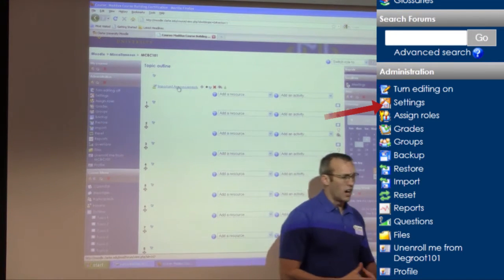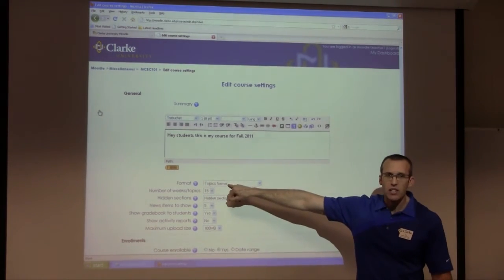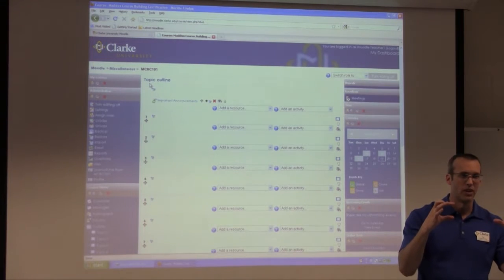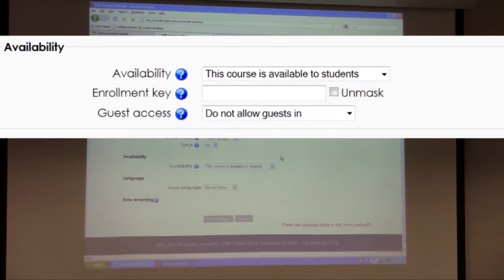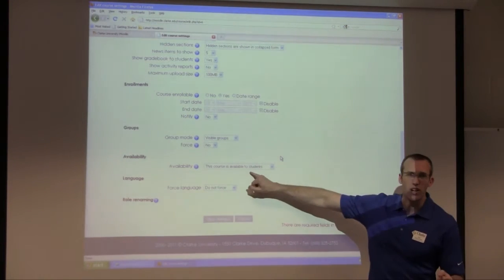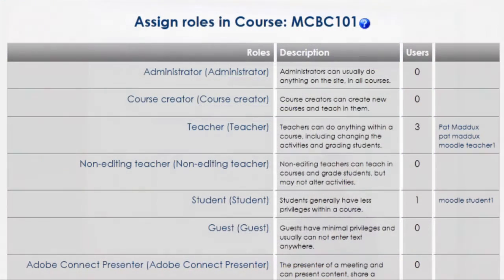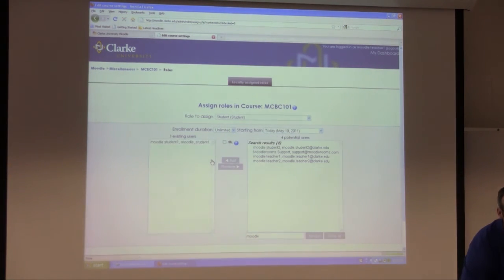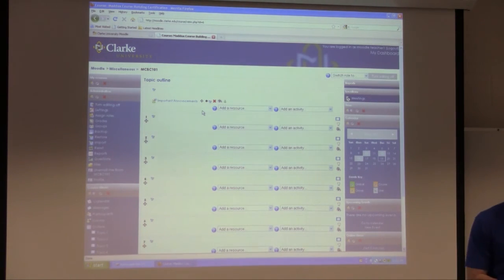Moodle workshop Video 4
Course admin block
 settings
 assign roles